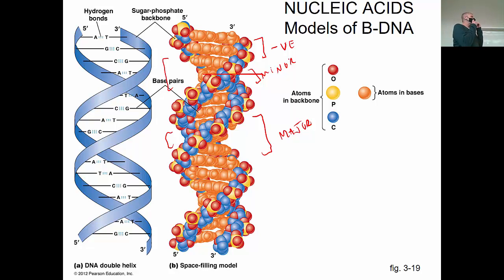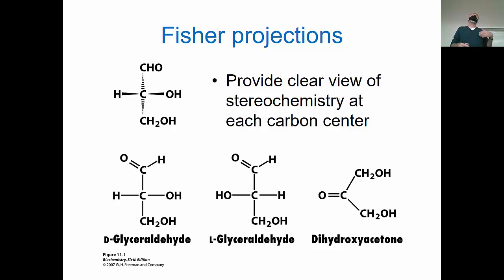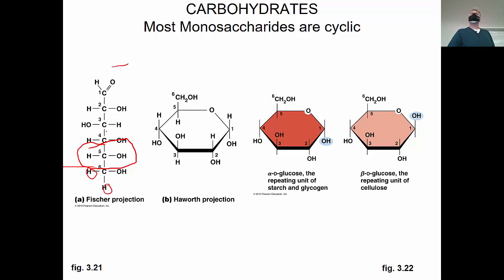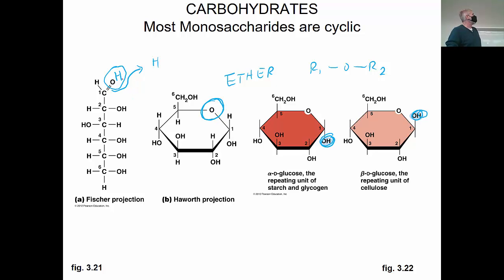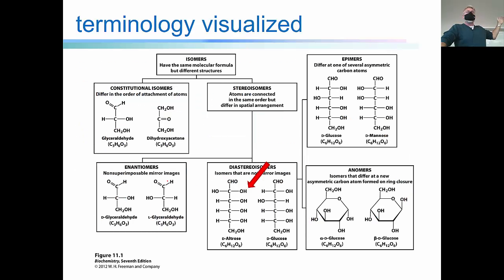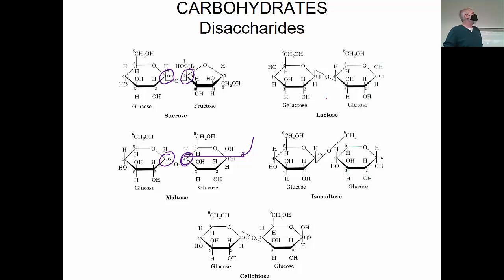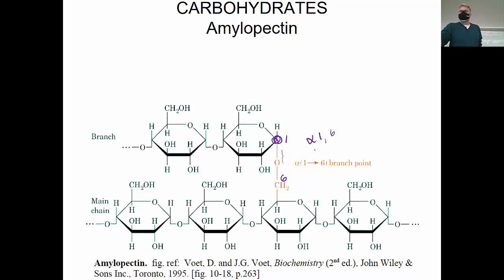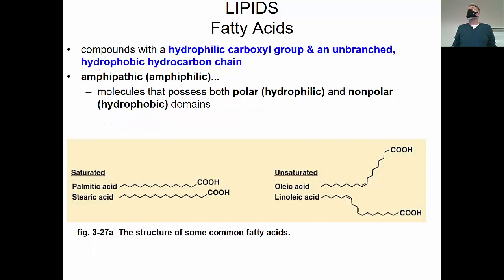L11 BIOL225 A01